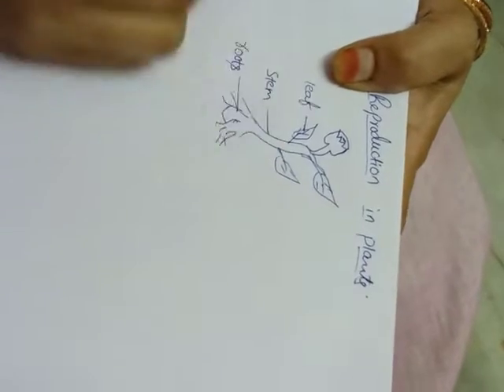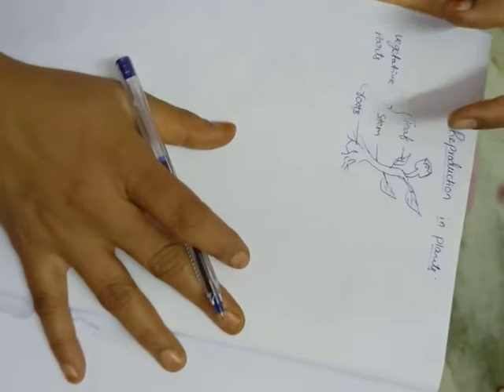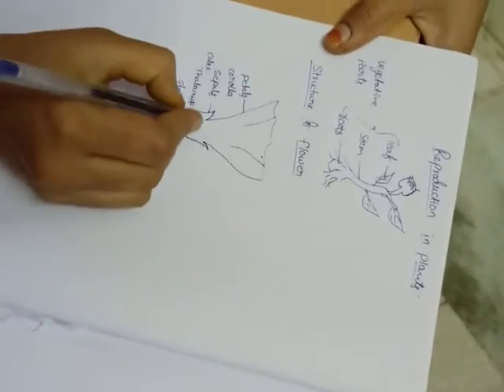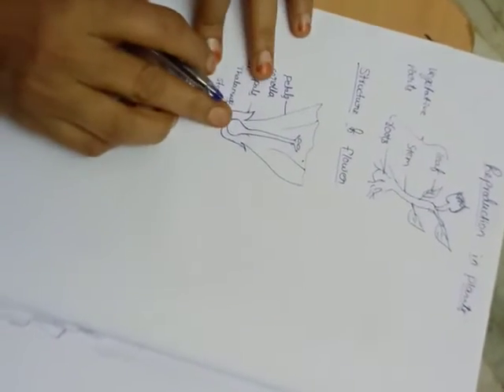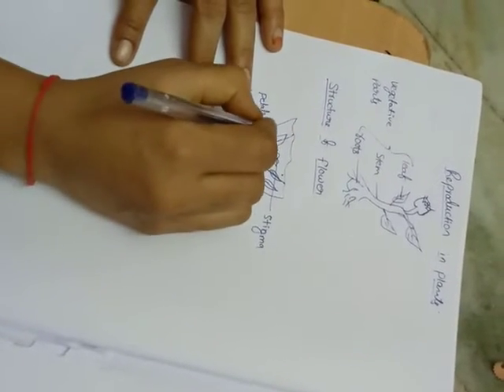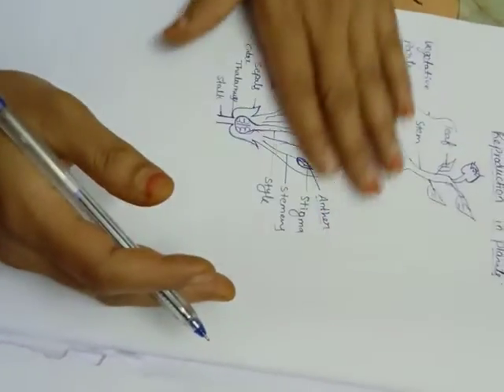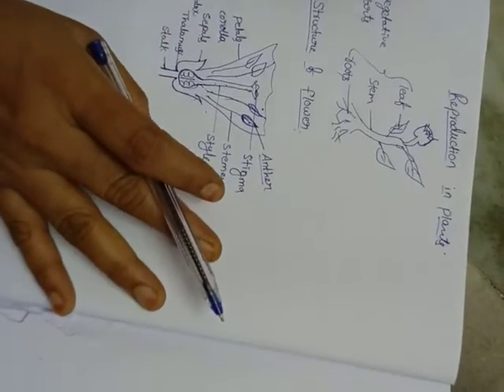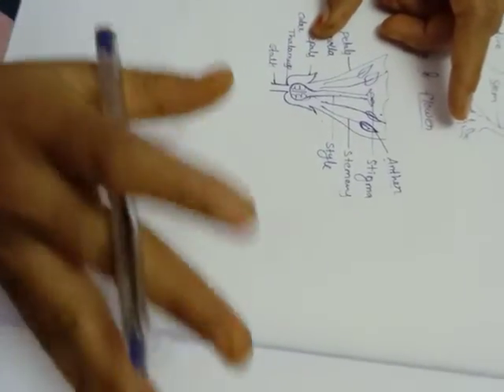REPRODUCTION IN PLANTS 7TH CLASS